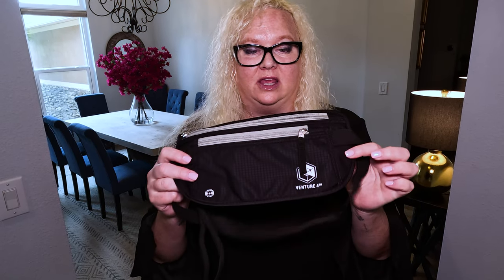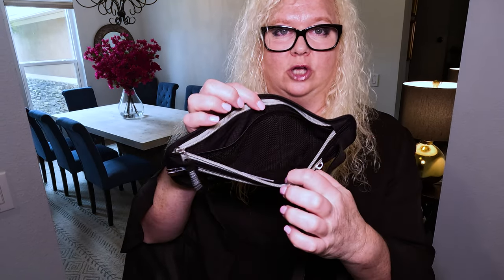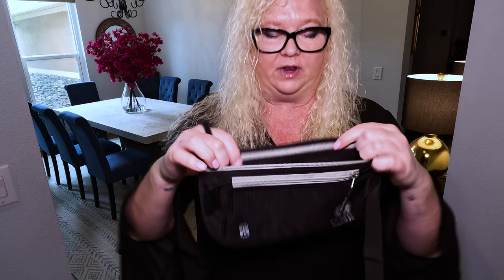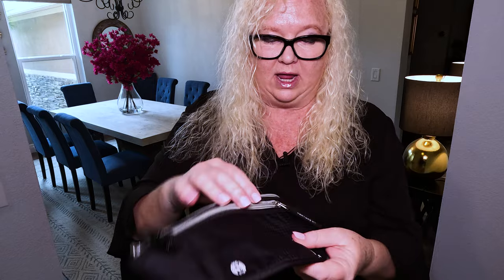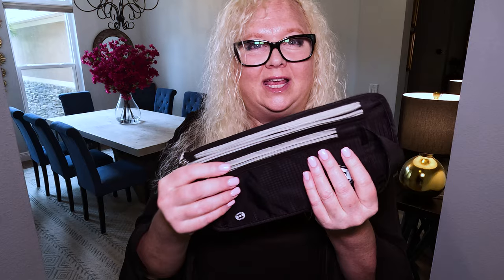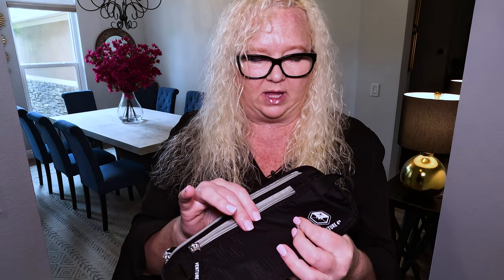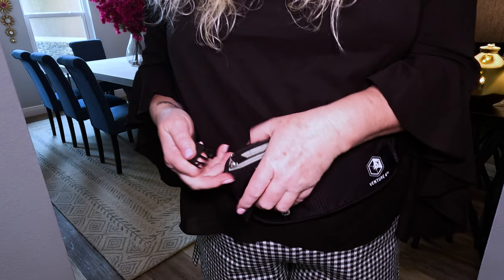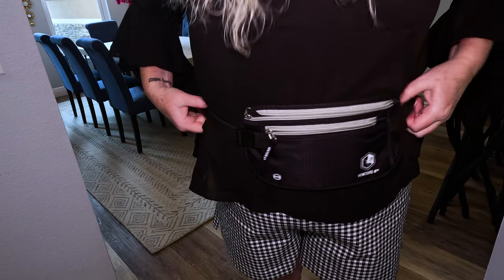Reviewed: VENTURE 4TH Travel Money Belt - Slim Passport Holder RFID Blocking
Every purchase through that link supports the channel at no extra cost to you, so not only do you get an amazing product, you're also helping us create more awesome content for you CommissionsEarned. Click now and let's take your experience to the next level! (Amazon)

VENTURE 4TH Travel Money Belt - Slim Passport Holder RFID Blocking Travel Pouch to Protect Cash, Credit Cards and Travel Documents

✅ WEAR ALL DAY LONG, WHATEVER THE WEATHER Fully adjustable elastic strap ensures a comfortable fit for men and women up to 56-inch waist. Soft , breathable , mesh material wicks away moisture to eliminate sweating so you stay cool and dry . Also prevents any discomfort or irritation to your skin so wallet can be worn on your body discreetly and comfortably under clothing
Nylon lining
Zipper closure
Wipe it down with mild soap and water. Air dry only. This item is not washer safe.
Wear All Day Long, Whatever The Weather fully adjustable strap ensures a comfortable fit for men and women up to 56-inch waist. Soft, breathable, mesh material wicks away moisture to stop sweating
Large Capacity For All Your Travel Essentials ample room to store your currency, credit cards, keys, passports, tickets and other important documents. Fits all phones like an iPhone and smartphone
Keeps Your Valuables Hidden From Pickpockets keeps cash cards keys and travel documents concealed. The slim lightweight design ensures pouch is discreet and invisible to others when worn under clothes